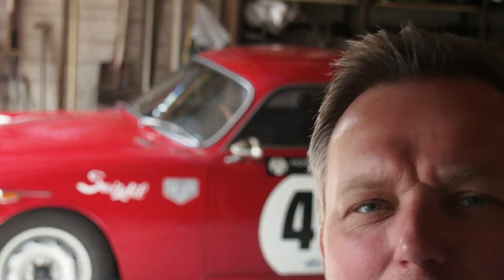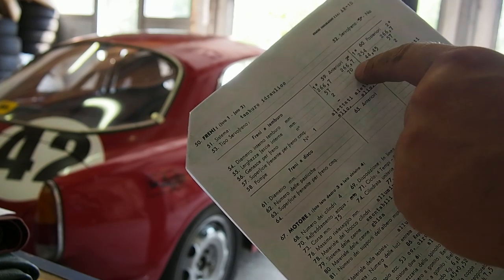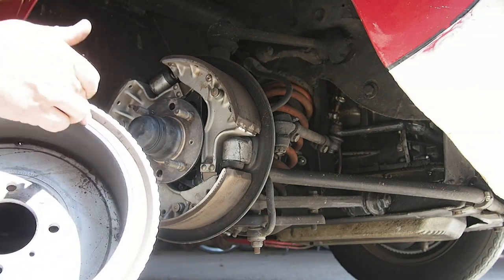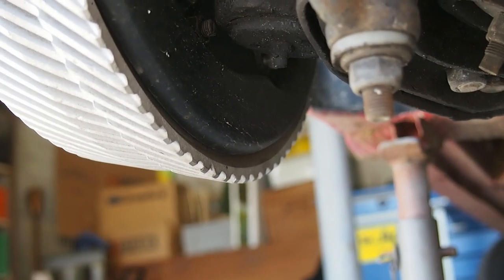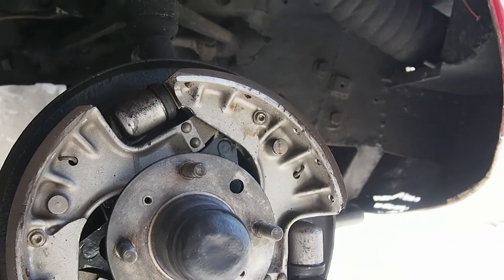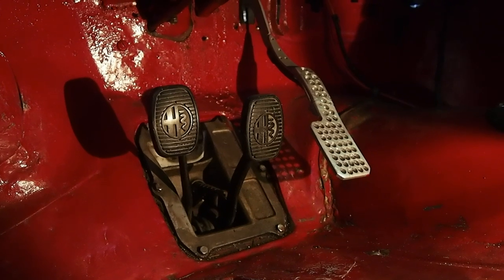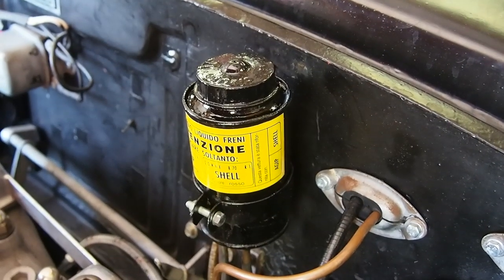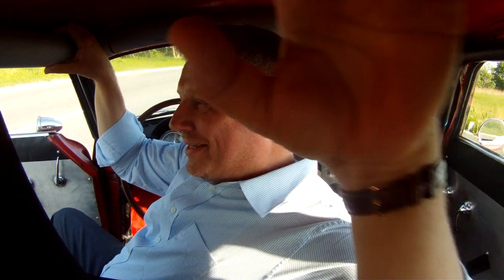Alfa Romeo three-shoe drum brakes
Who would ever consider changing from disc brakes to drum brakes - on an old race car. Well ... I would :)

When I think of drum brakes, I always see Ferrari and Maserati drivers being out-braked at Mulsanne by Jaguars. Or rather, I see the frantic driver of a red car braking like crazy, while a green car is still on the throttle, and it’s driver is grinning from one ear to the other. It has become part of the folklore of motor racing that when Dunlop and Girling came out with disc brakes, the stubborn italian marques continued for a few years with their drum brakes.